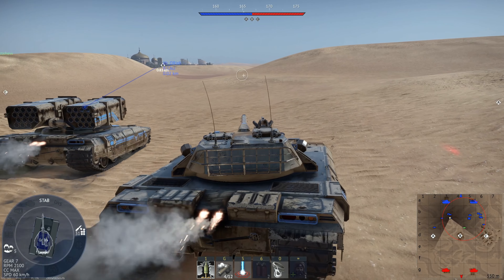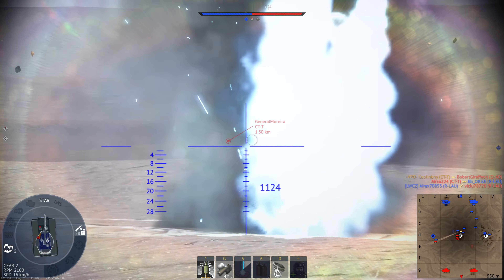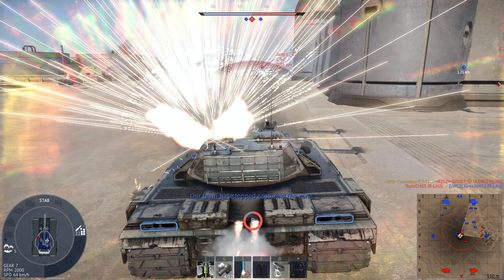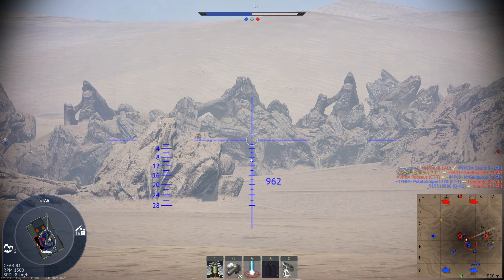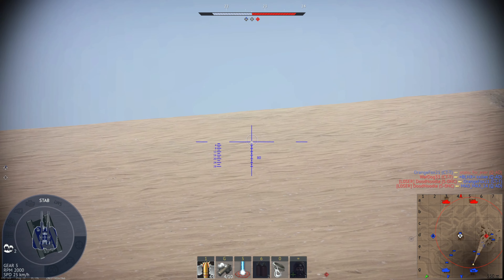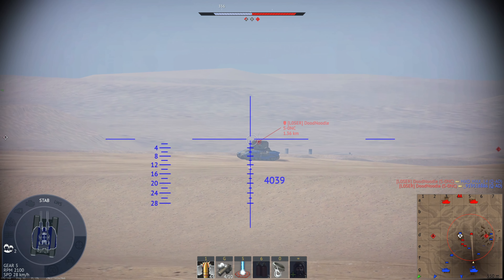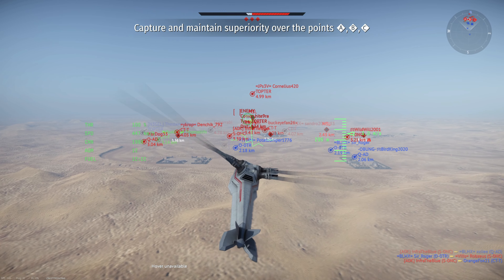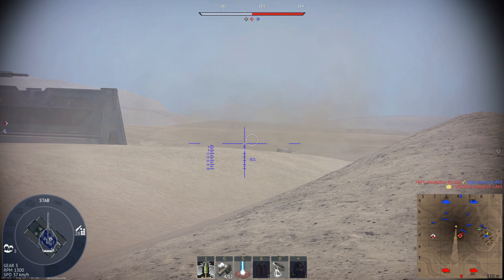Children of Arachis April Fool's Day Event Gameplay - Worm Thunder +What It Might Mean [War Thunder]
Worm Thunder is live and it's wild. The gameplay is awesome and is full of desert sand worms, death, and nuclear explosions.